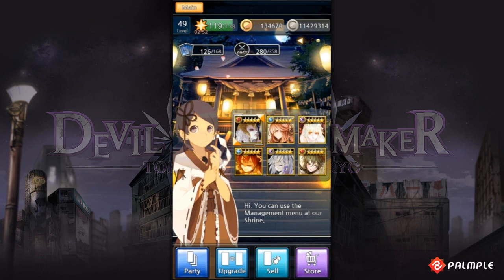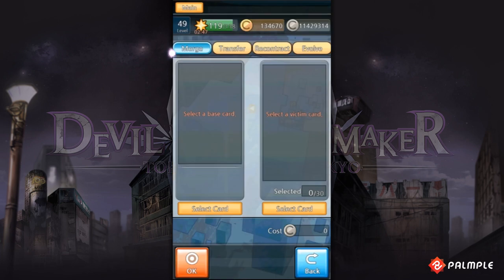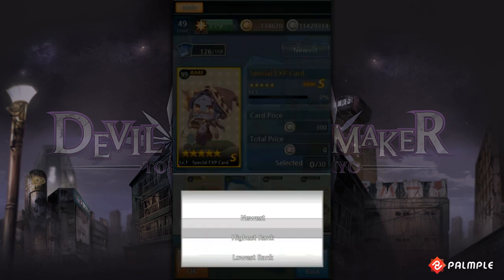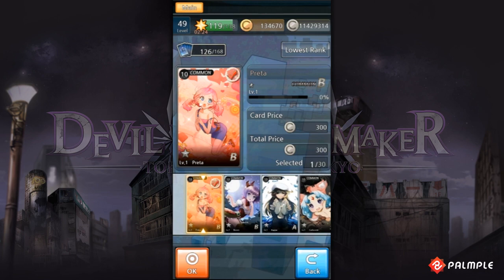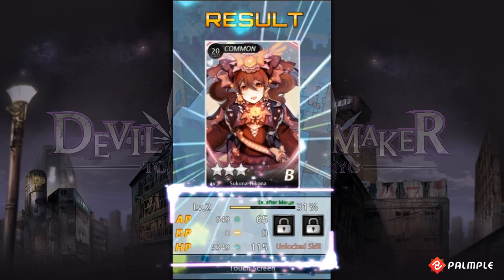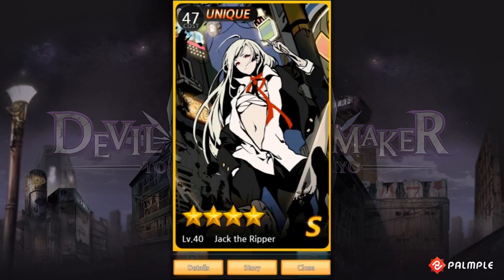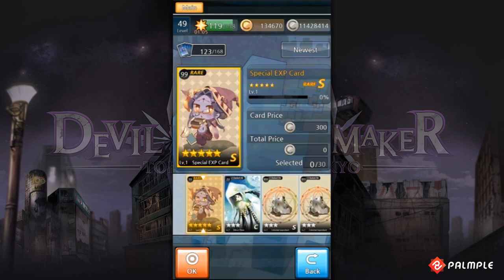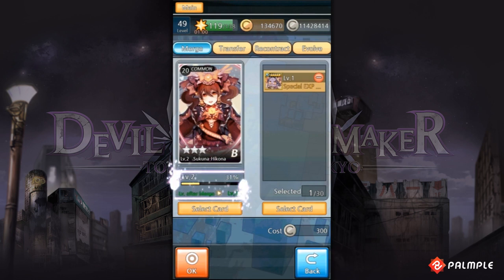Game Tip: Merge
Devil Maker Game Tip No. 10